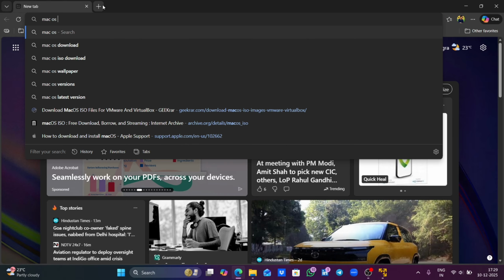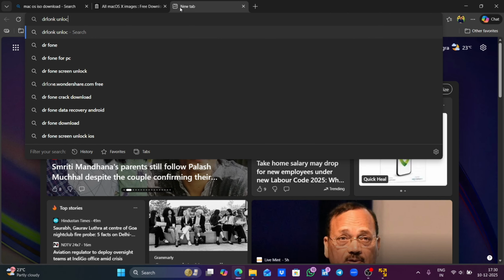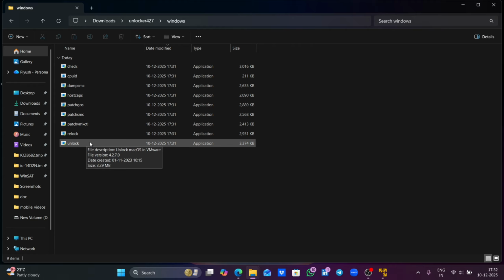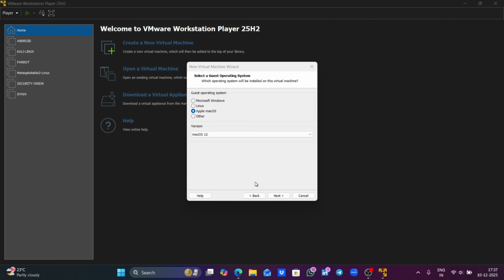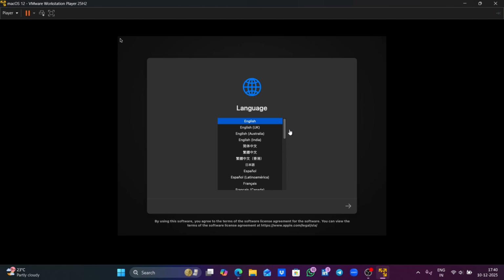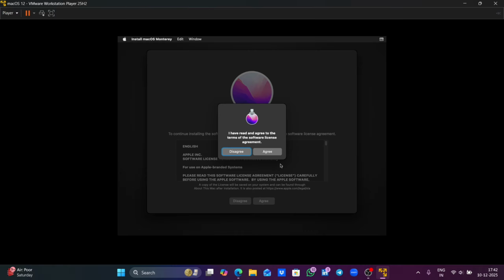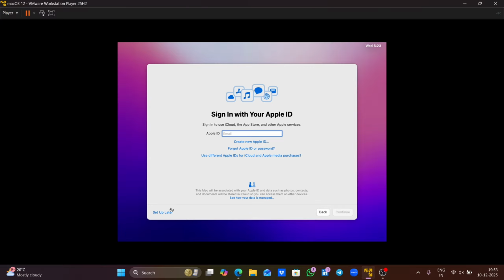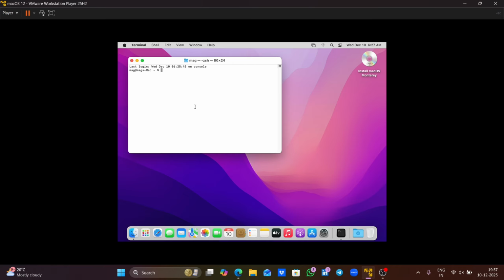How to setup and install Mac OS in Windows?